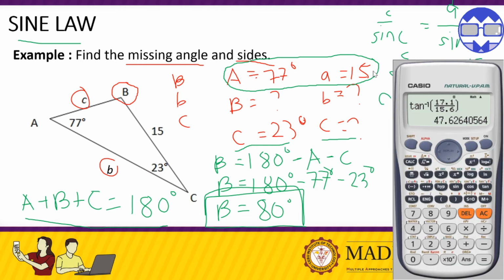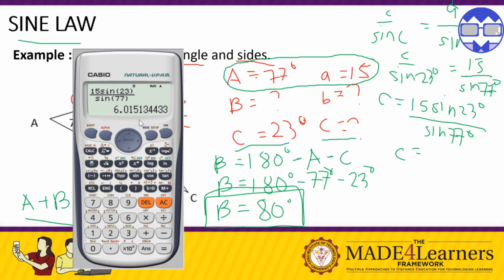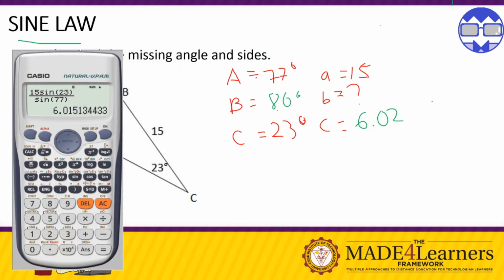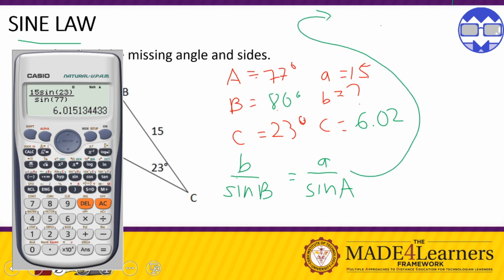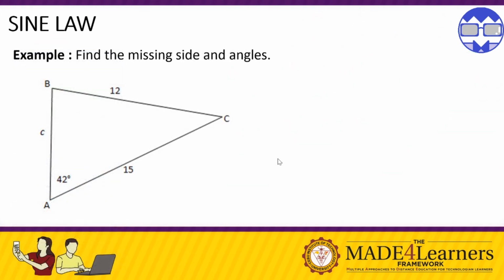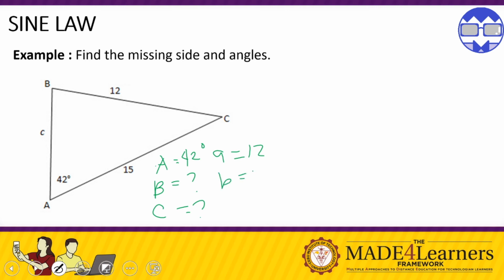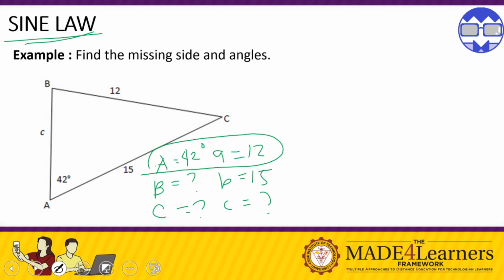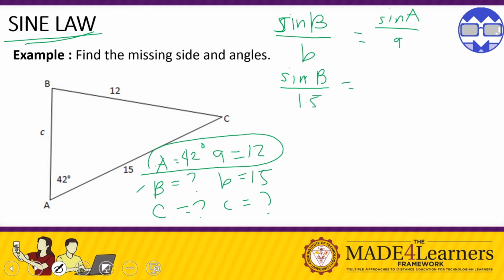Lesson 8 P6 Sine Law